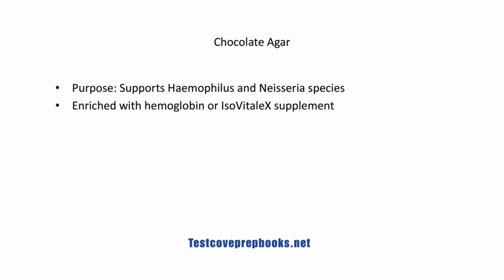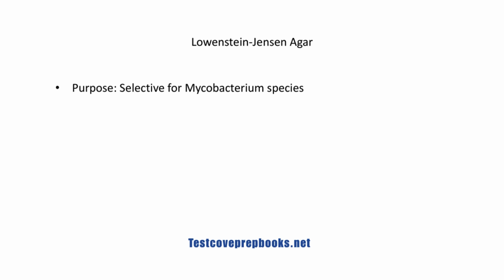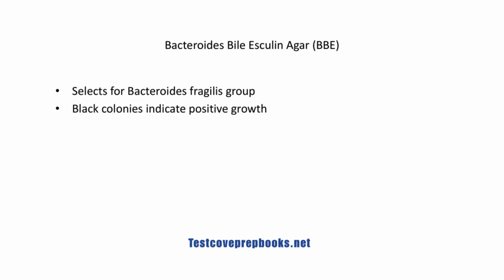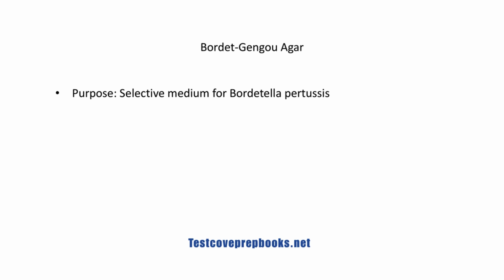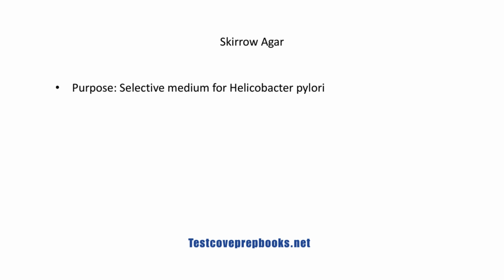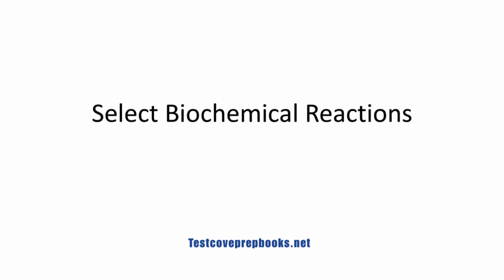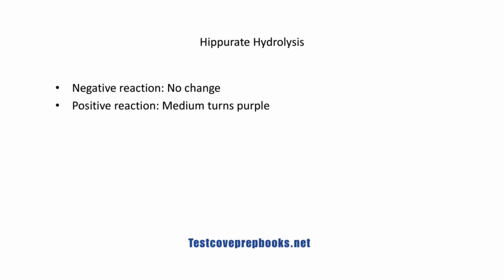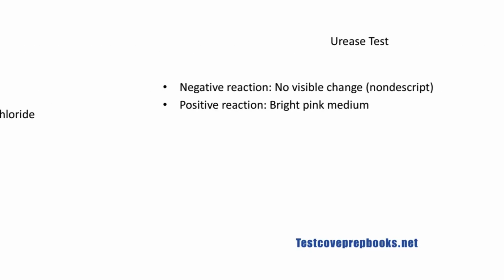Media | Bacteriology | ASCP MLS Prep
Master the essentials of culture media—routine, anaerobic, and specialized—for bacterial identification!

Culture media are the foundation of microbiology, allowing us to isolate, identify, and study bacteria.

In this video, we review routine media such as blood agar, chocolate agar, PEA, CNA, Thayer-Martin, CAMPY, thioglycolate broth, and Mycobacterium-specific agars like Lowenstein-Jensen, Middlebrook, and Petragnani.

We also explore anaerobic media, including BBE, KVLB, CCFA, anaerobic PEA, CDC anaerobic blood agar, and cooked meat medium — all designed to recover and differentiate obligate anaerobes.

Next, we cover specialized media for unique pathogens: Bordet-Gengou for Bordetella pertussis, BCYE for Legionella, cystine-glucose for Francisella, Fletcher’s for Leptospira, Skirrow for Helicobacter pylori, TCBS for Vibrio, V-agar for Gardnerella, Tinsdale and Loeffler’s for Corynebacterium diphtheriae, and CIN agar for Yersinia and Aeromonas.

Finally, we review biochemical reaction media for bacterial identification — including carbohydrate fermentation, esculin hydrolysis, hippurate hydrolysis, motility testing, salt tolerance, phenylalanine/tryptophan deaminase, and urease tests.

Perfect for microbiology students, medical laboratory professionals, and ASCP exam prep.